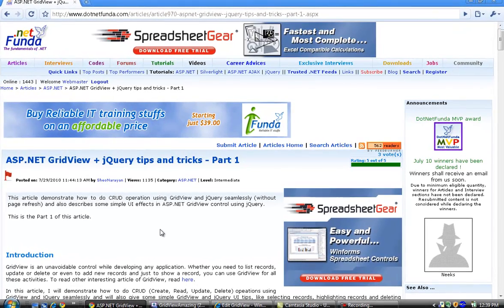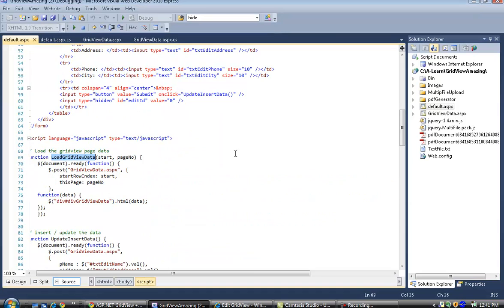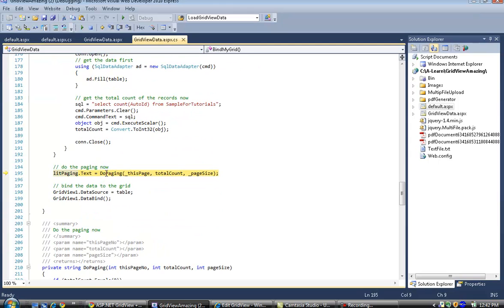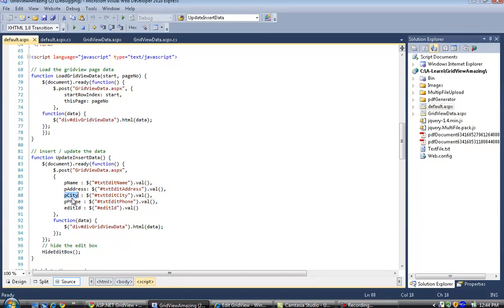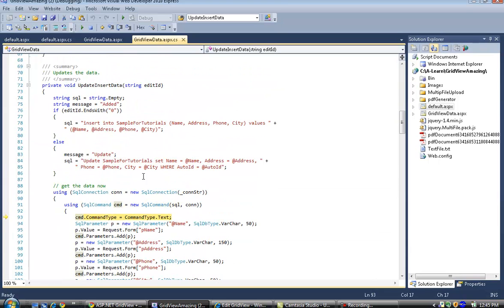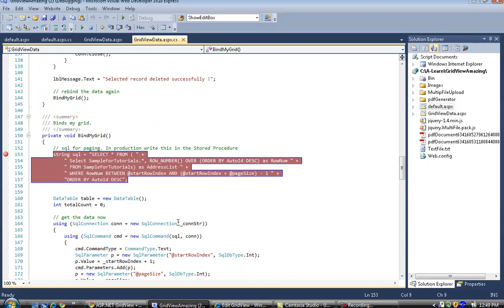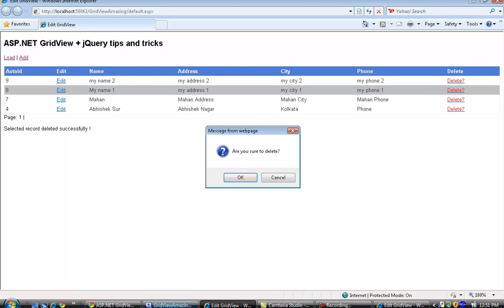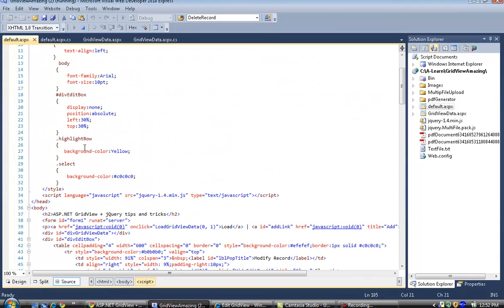ASP.NET GridView + jQuery tips and tricks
This article video demonstrates how to do CRUD operation using GridView and jQuery seamlessly (without page refresh) and also describes some simple UI effects in ASP.NET GridView control using jQuery.